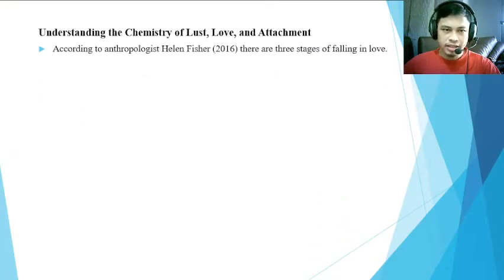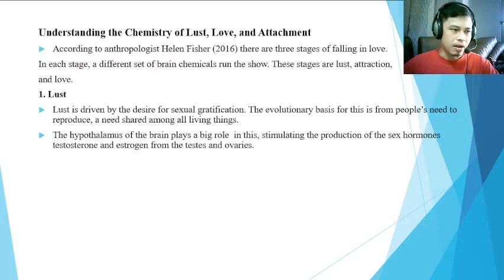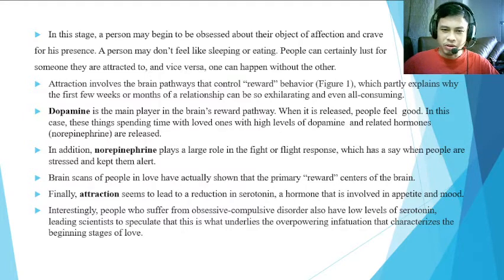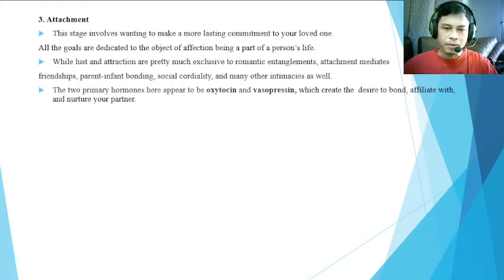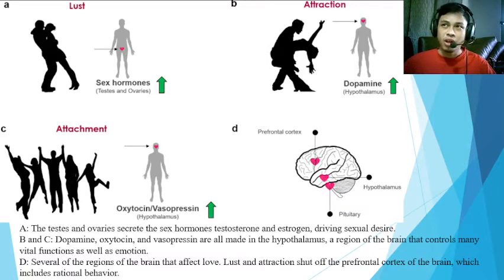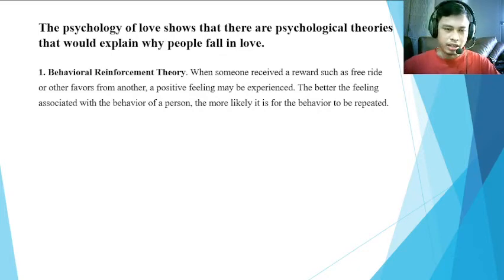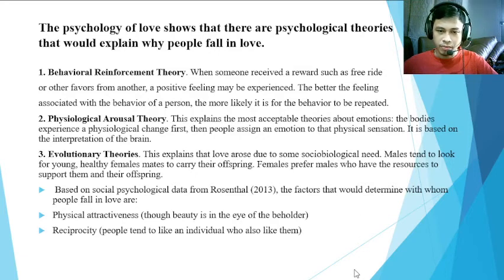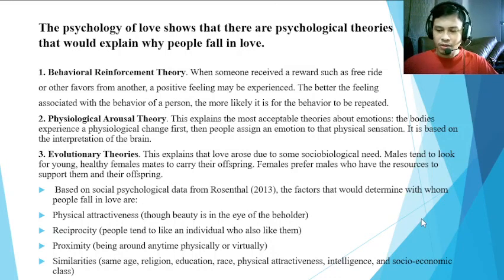Understanding The Chemistry of Love, Lust and Attachment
Subtopics:

Lust
Attraction
Attachment
The psychology of love shows that there are psychological theories that would explain why people fall in love.